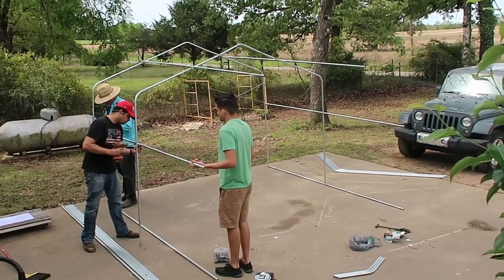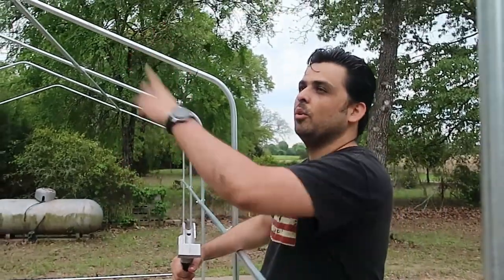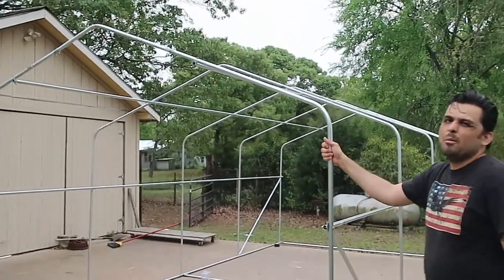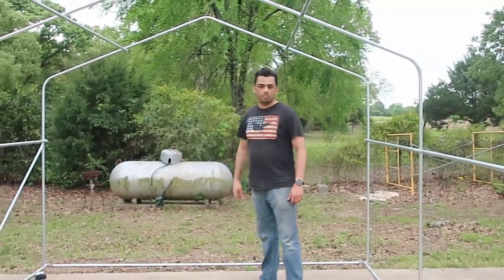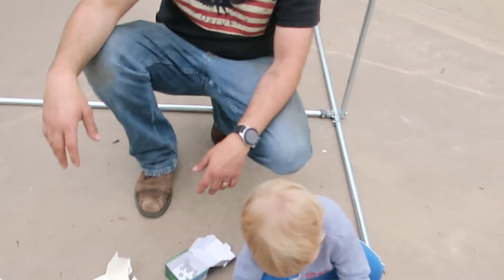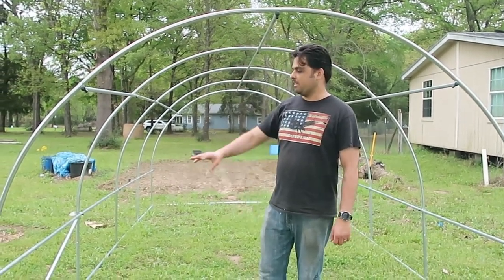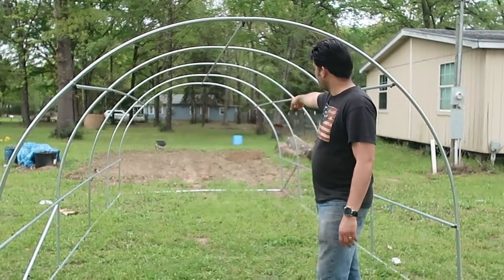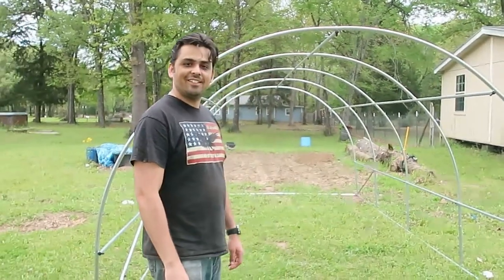Building Our Chicken Coop and Greenhouse Part 1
Shop this Video:
- Our Greenhouse
- Our Custom Chicken Coop: We got all materials at Lowes and Tractor Supply